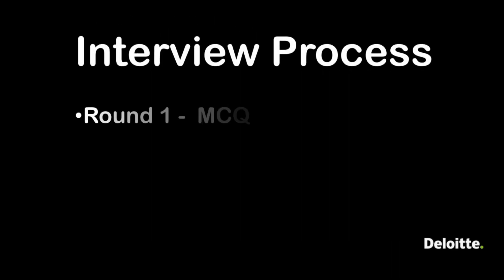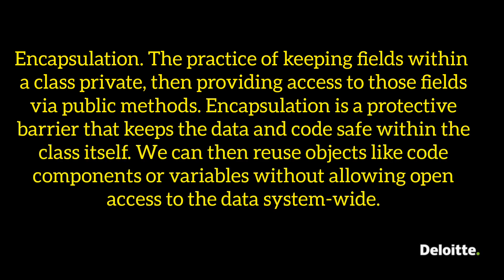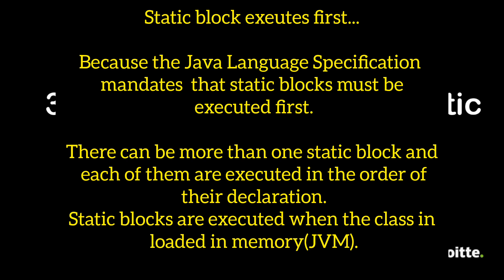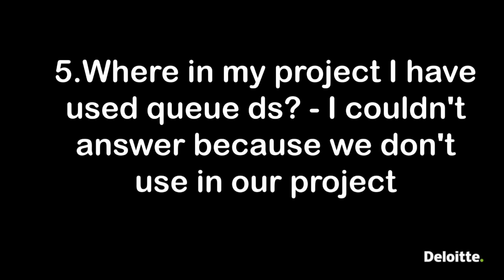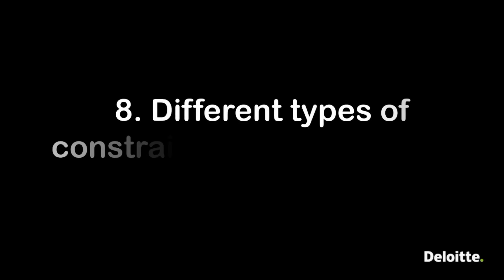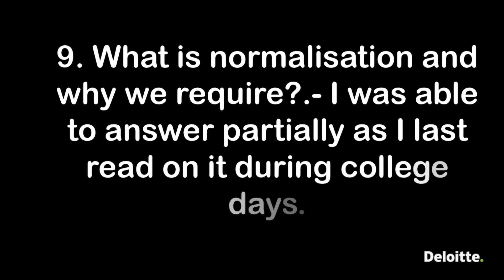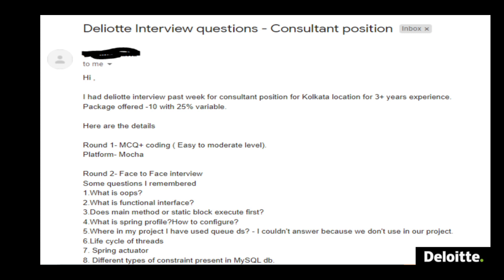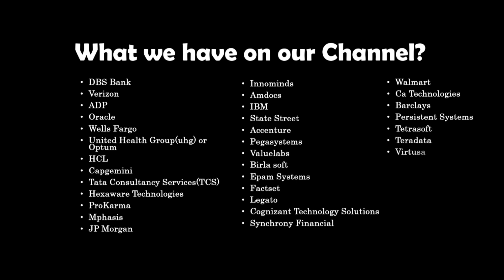Deloitte Interview Questions | 3 Years experience | 10 LPA | 2022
this video contains interview questions that were asked as part of Deloitte Interview.

Below are the questions :
1.What is oops?
2.What is functional interface?
3.Does main method or static block execute first?
4.What is spring profile? How to configure?
5.Where in my project I have used queue ds? - I couldn't answer because we don't use in our project.
6.Life cycle of threads
7. Spring actuator
8. Different types of constraint present in MySQL db.
9. What is normalization and why we require?.- I was able to answer partially as I last read on it during college days.
10. Different types of joins.